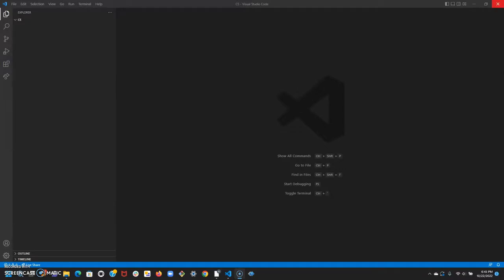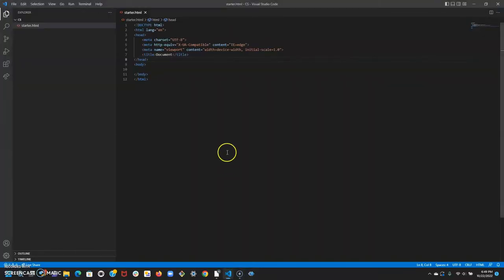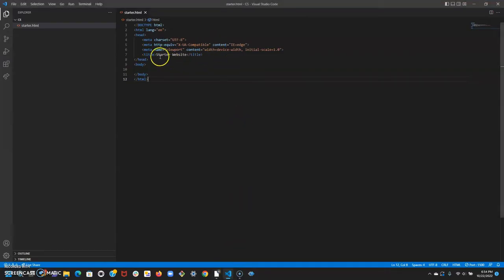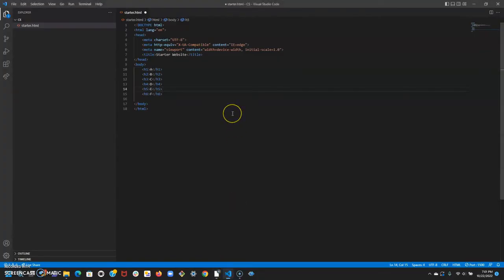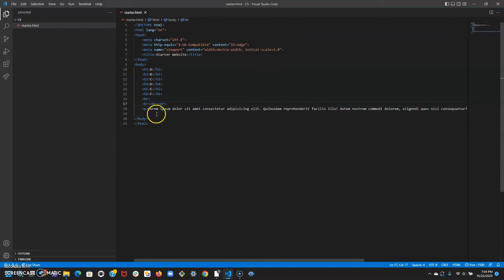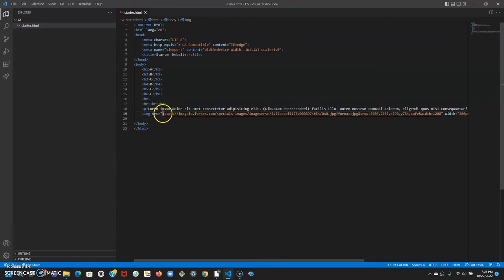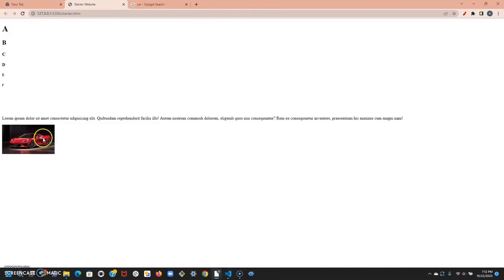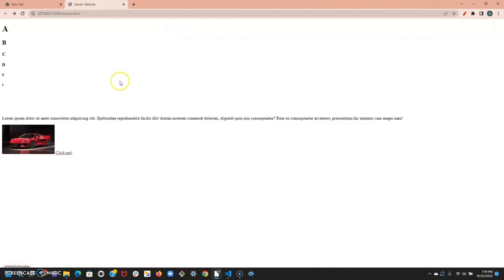Introduction to Web Design: HTML Part I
We will make our first website using HTML and Visual Studio Code while going over some basic HTML tags.

00:00 Introduction
00:54 File creation, HTML template, Live Server
03:52 Title and Tags
05:23 Headers
06:40 Paragraph
07:27 Line Breaks
08:13 Images
12:36 Hyperlinks

Reviewed and Assisted by: Angel D.